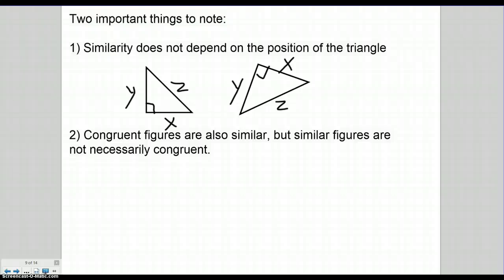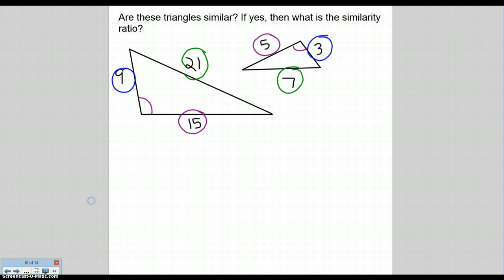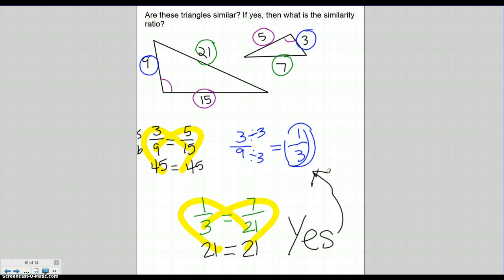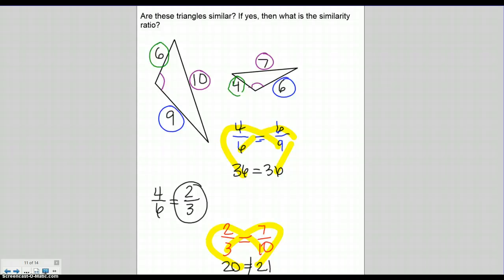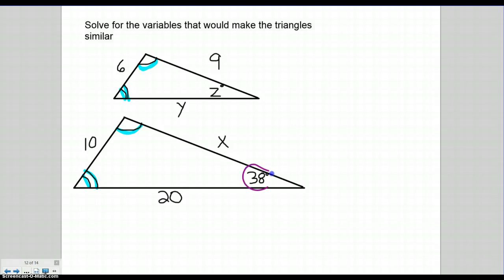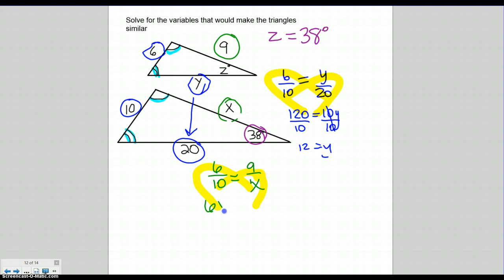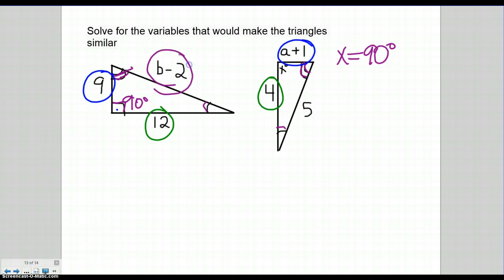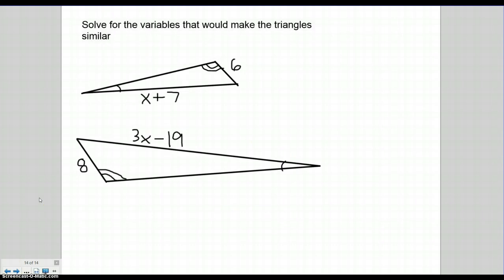1/27/15 Similarity Examples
Intro to Similarity Practice Problems